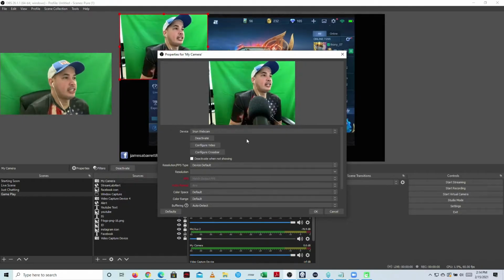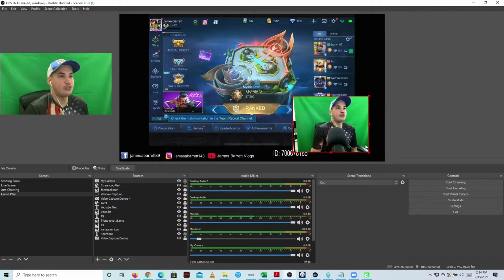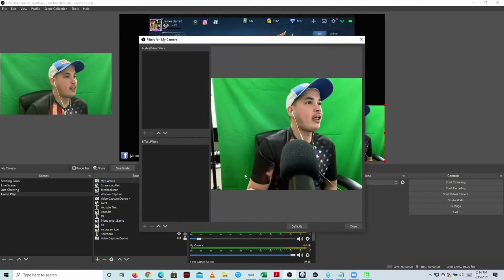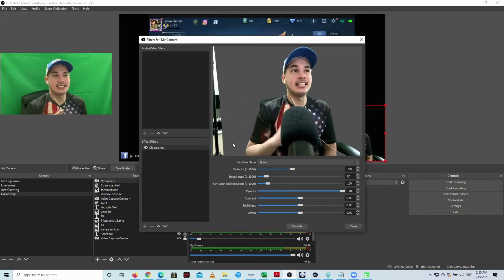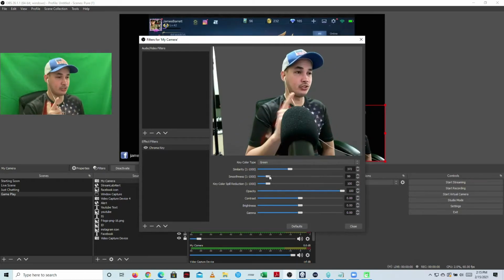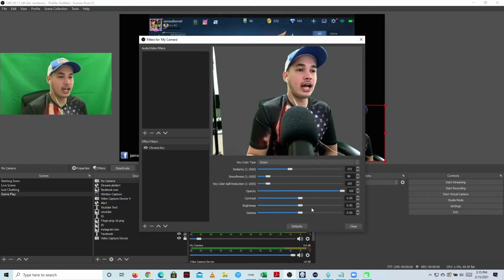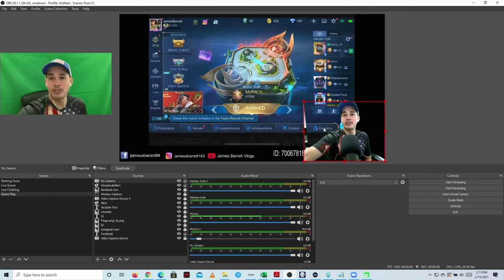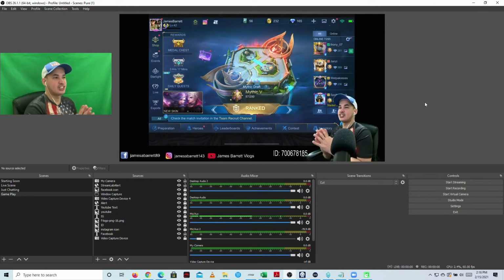HOW TO REMOVE WEB CAMERA BACKGROUND IN OBS STUDIO 2021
In this tutorial guys, I'm gonna show you how to remove web cam background in your OBS Studion.